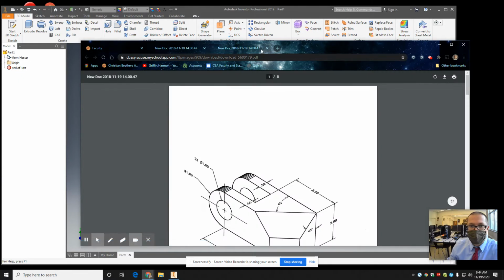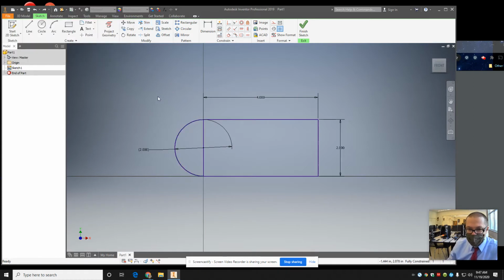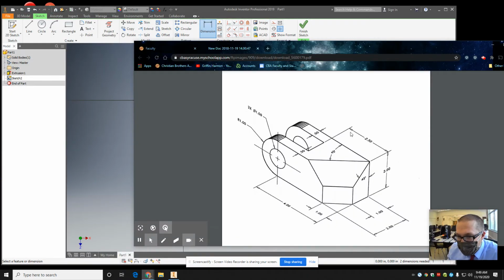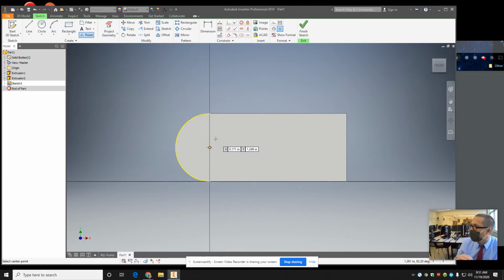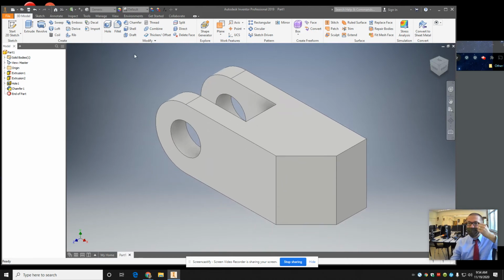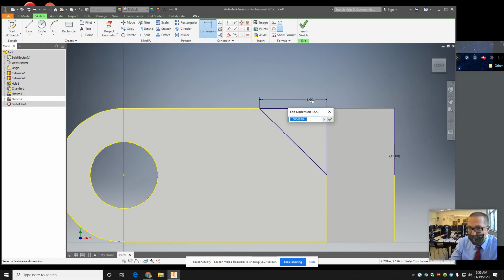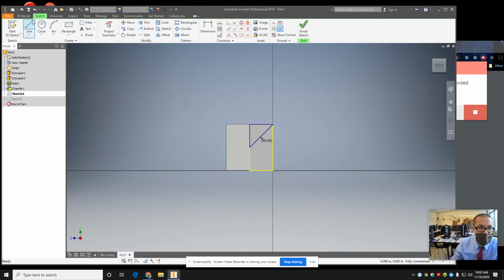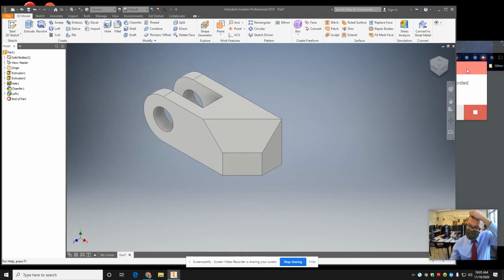Engineering 1 - Part Replication - Part 1